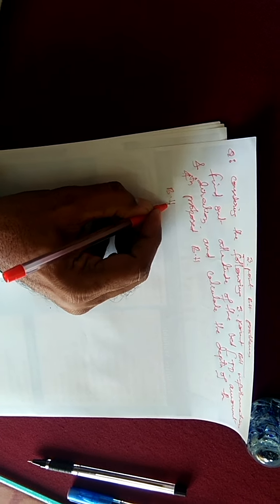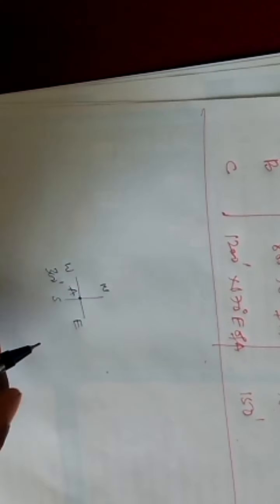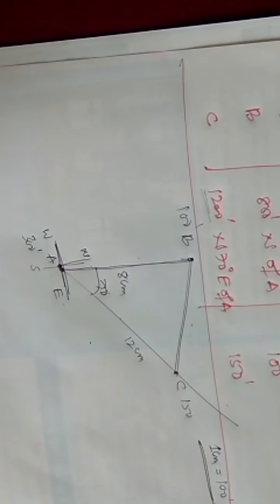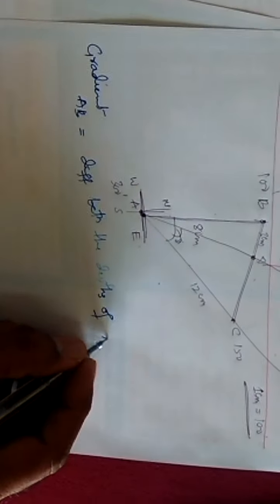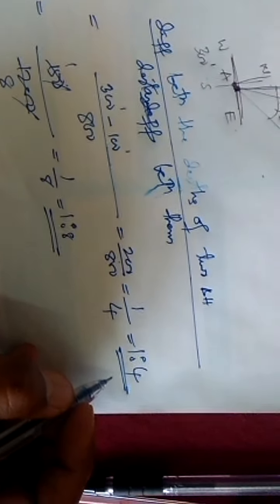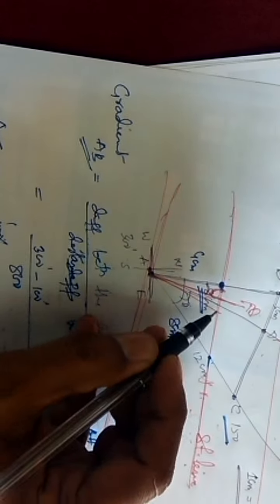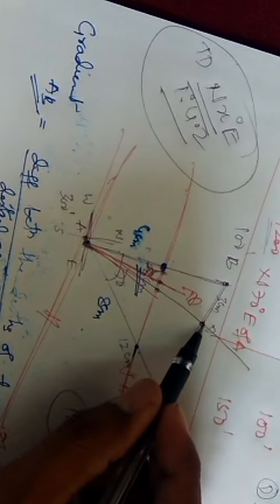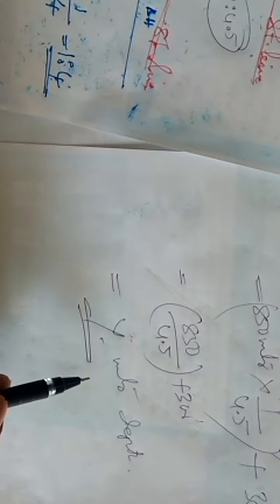Geology lab BH problems